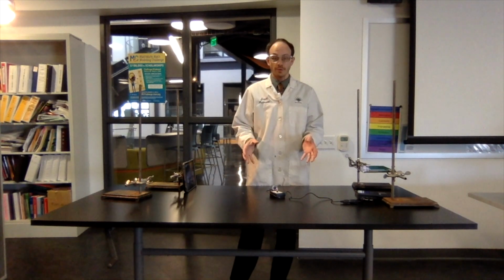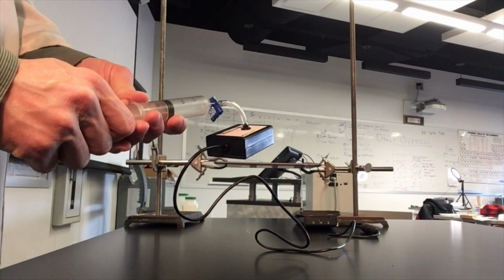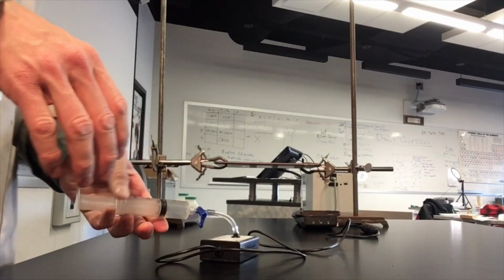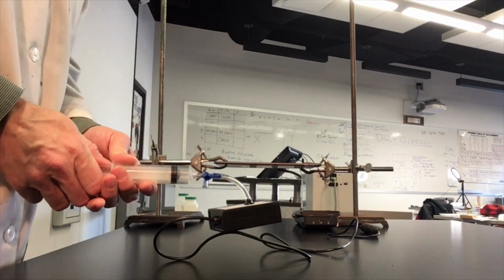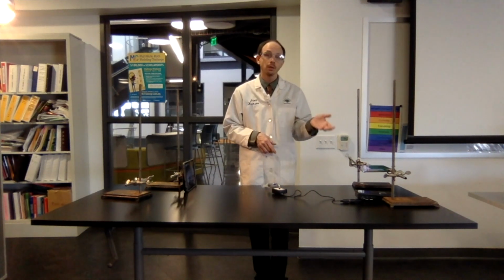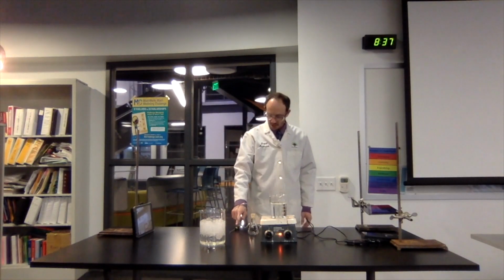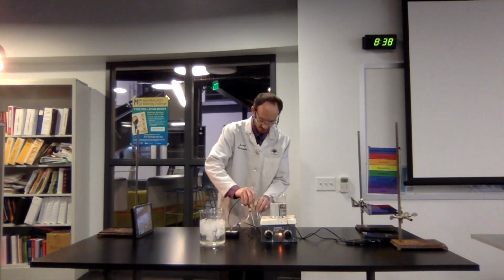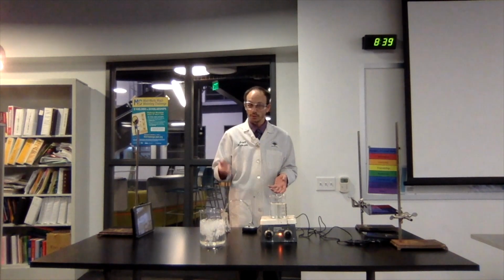Gas Laws - Three Labs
This lab video is intended for Sophomores at the BCAMSC.  The content is linked to the Concord Consortium SageModeler 67,000 lbs crush activity.